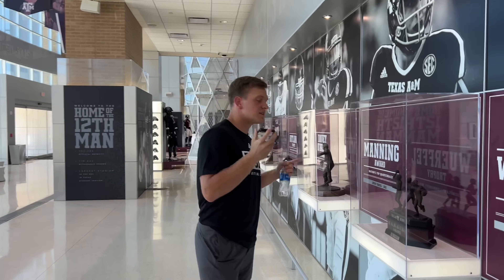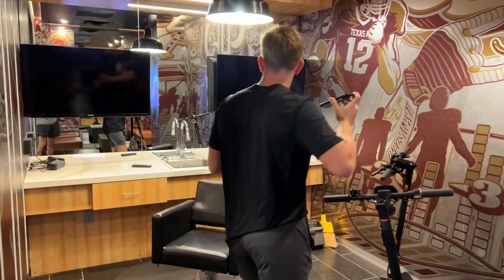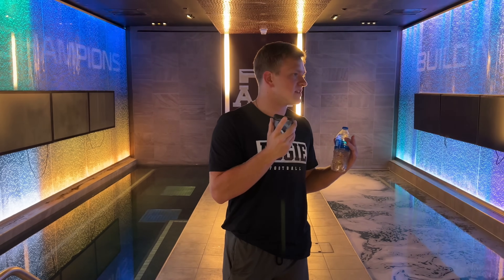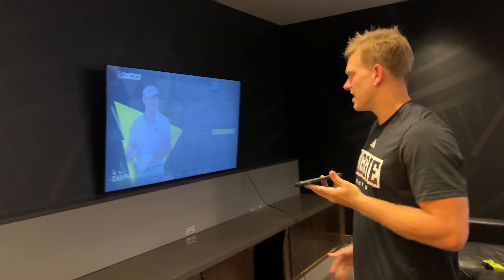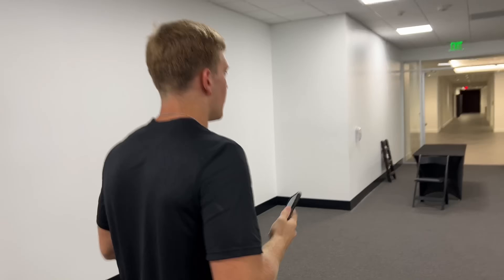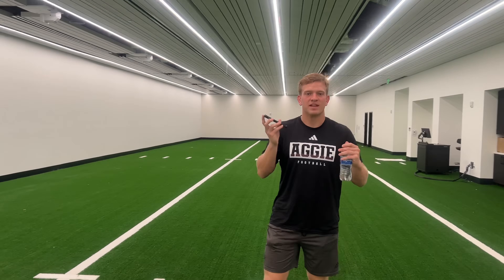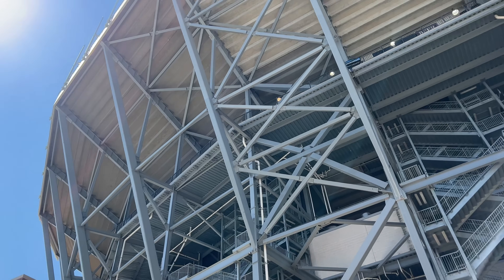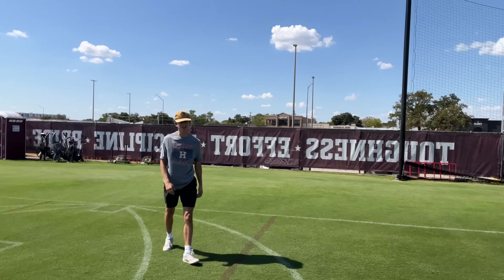Texas A&M Football Facility Tour! (Brand New)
This Video shows our new 200 Million Dollar Team Facility. We Just Built a New Indoor as well as New meeting rooms and new offices for our coaches. I really hope y'all enjoy seeing our facilities!